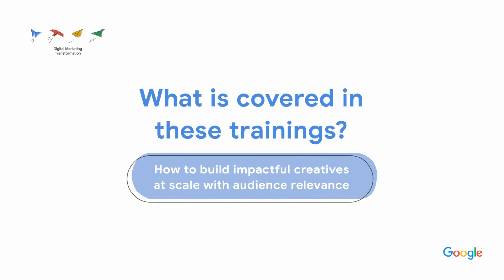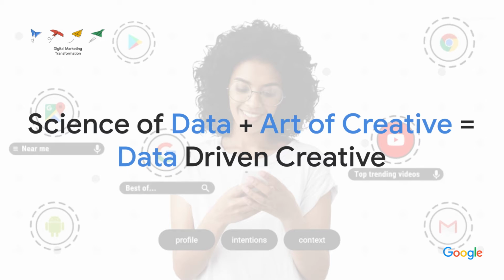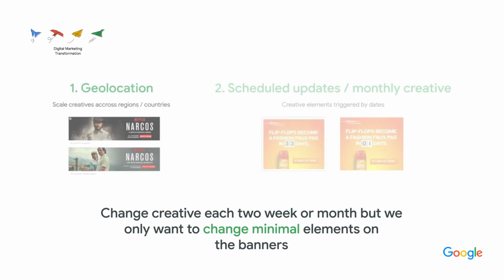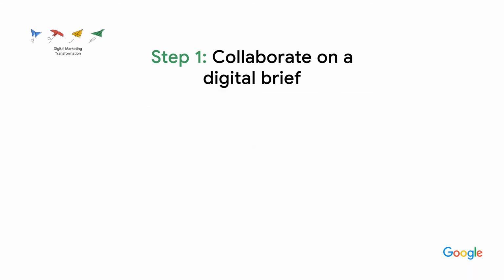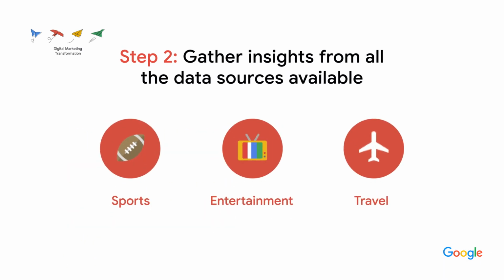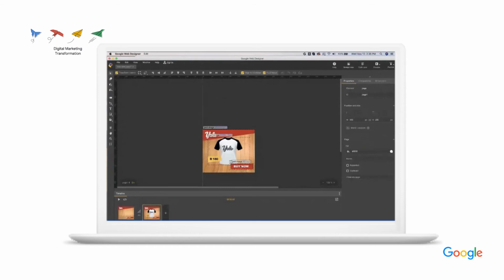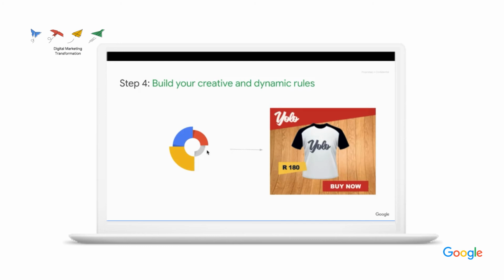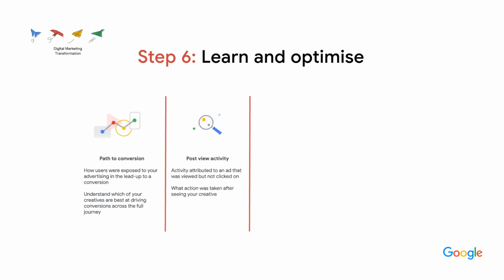Data Driven Creative Series - Module 5